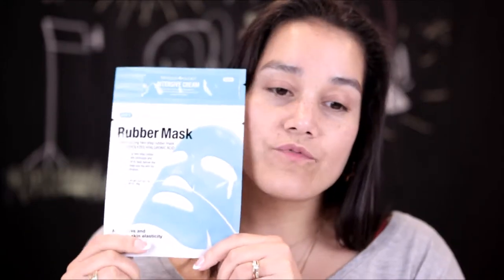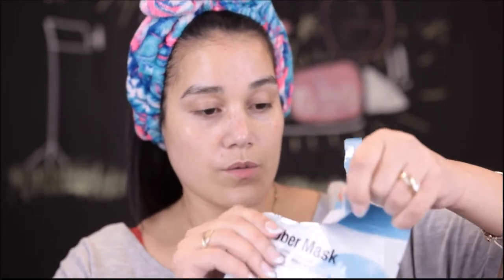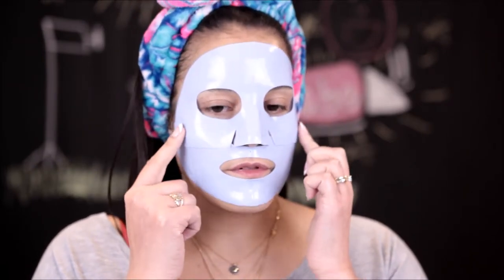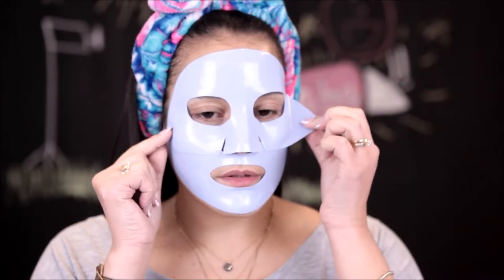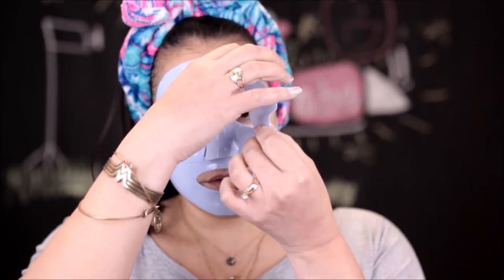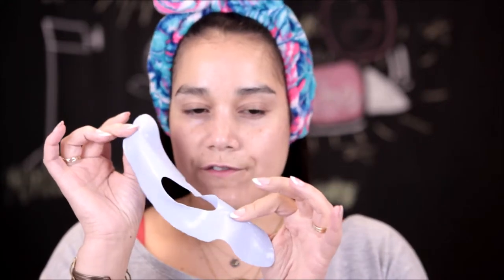MASQUEOLOGY - Intensive Moisturizing Rubber Mask - Try On/ Demo/ Review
Hi guys! I really love discovering new things when it comes to my skin care. Makeup is great but even better when we take care of the canvas we put it on. I hope you enjoy this vid, remember to watch in HD. Enjoy!

Link to the mask